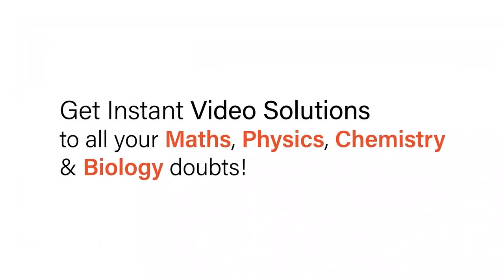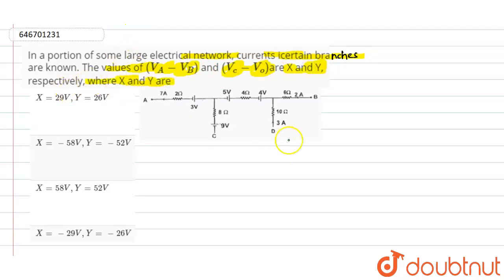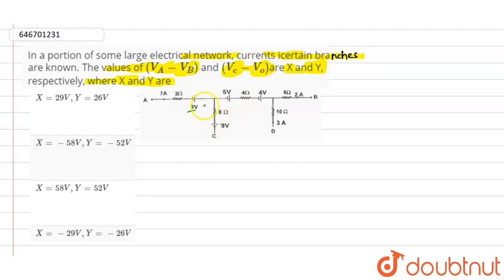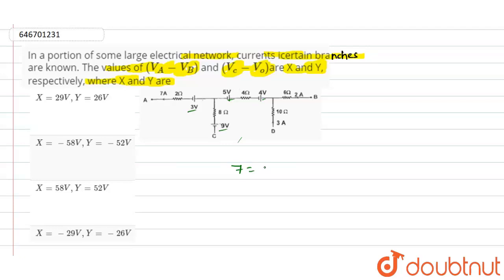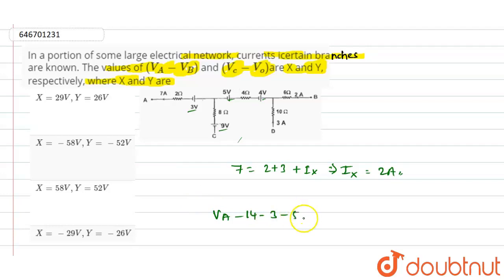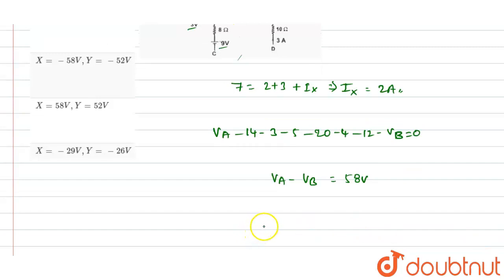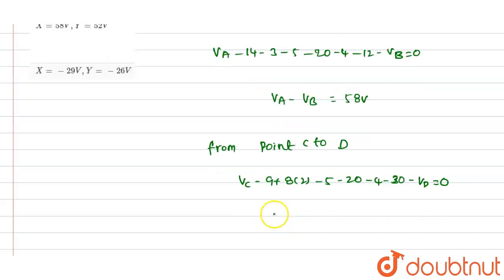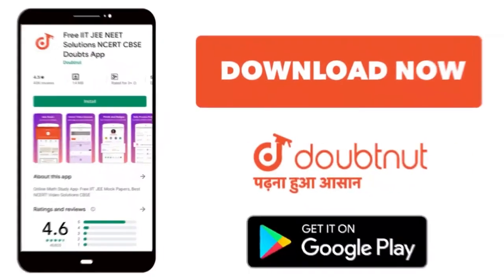In a portion of some large electrical network, currents icertain branches are known. The values ...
In a portion of some large electrical network, currents icertain branches are known. The values of (V_(A)-V_(B)) and (V_(c) - V_(o))are X and Y, respectively, where X and Y are
Class: 12
Subject: PHYSICS
Chapter: CURRENT ELECTRICITY
Board:IIT JEE

👉 Have Any Query? Ask Us.